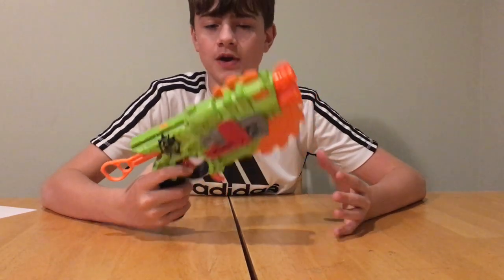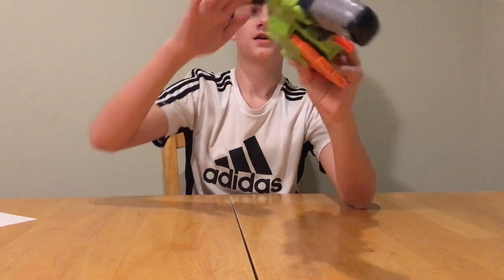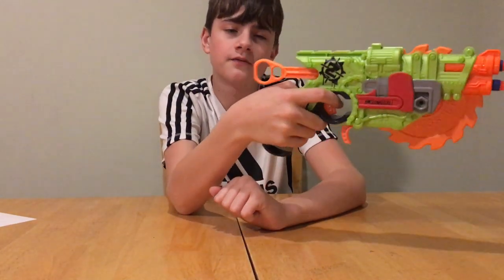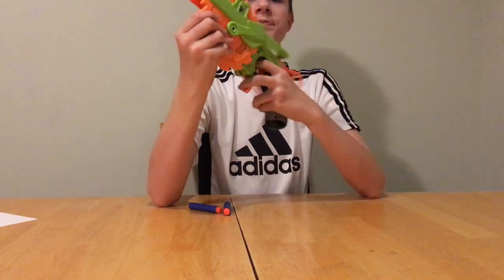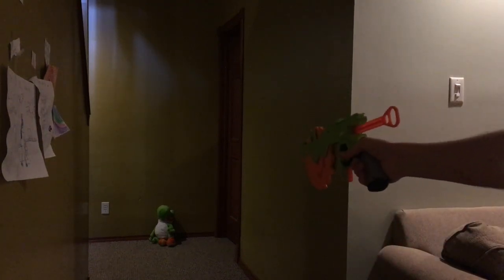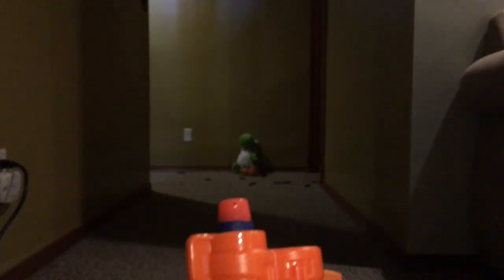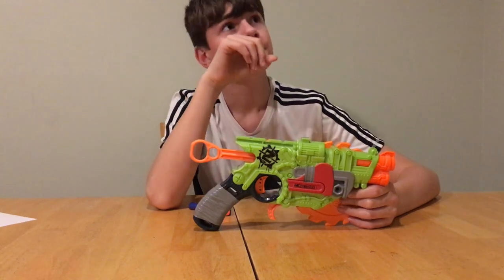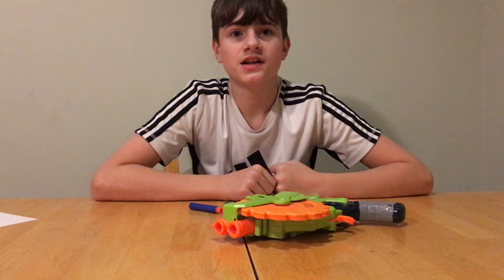Nerf Zombie Strike Crosscut - 48 FPS?! (REVEIW)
Review of the Nerf Zombie Strike Cross Cut.